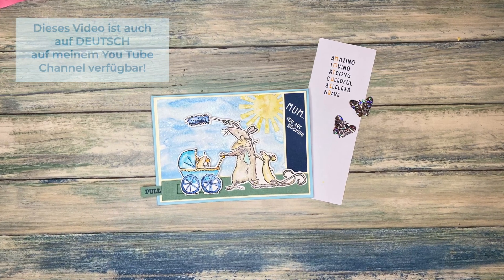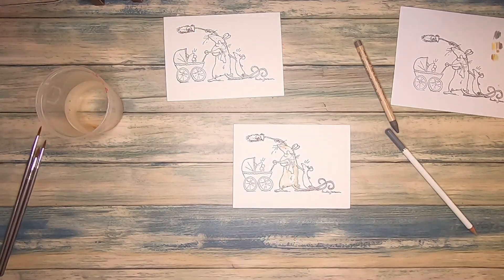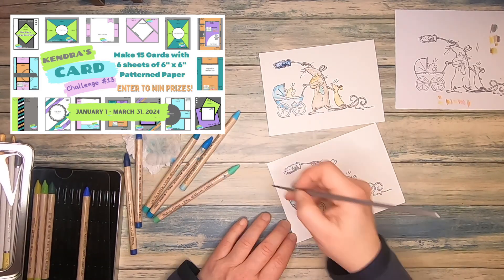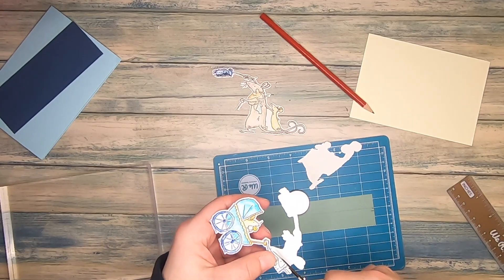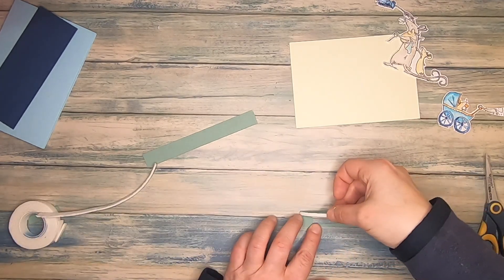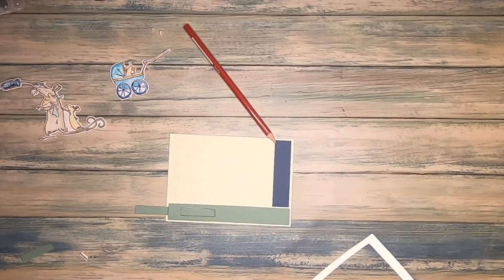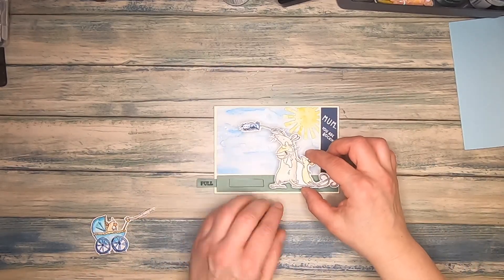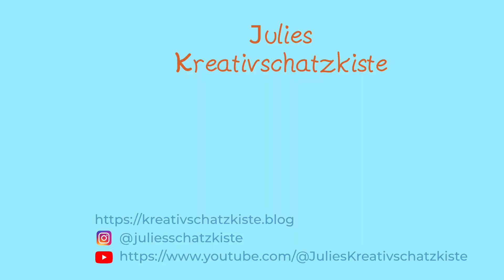KCC13CCC2 Featuring Colorado Craft Company | Mom You Are Rocking Pull Tab Card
Thank you so much for joining our KCC13CCC2 Collaboration Hop featuring Super Sponsor - Colorado Craft Company! Our team will be showcasing some of their amazing stamps with Kendra’s Card Challenge #13!!

When I think of Mothers with their babies in strollers, I always have the slight rocking movement in my mind for keeping the baby calm. So, I just had to make this card interactive, embedding this rocking movement.

Materials used:
- Colorado Craft Company, Amazing Mom Stamp Set
- Canson, Mixed Media Paper 200gsm
- Ranger, Archival Ink, Jet Black
- Nuvo Watercolor Pencils
- Distress Watercolor Pencils

We hope you’ll play along with Kendra's Card Challenge for more chances to win prizes! Upload your photo to the Kendra’s Card Challenge Facebook group!